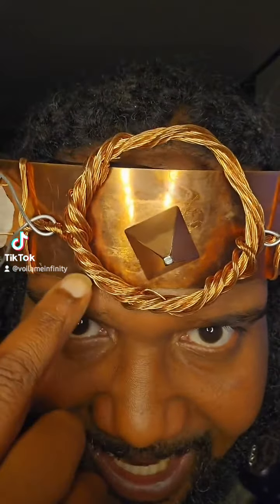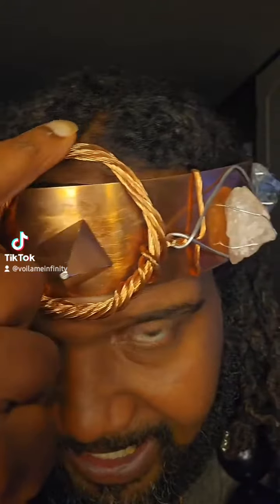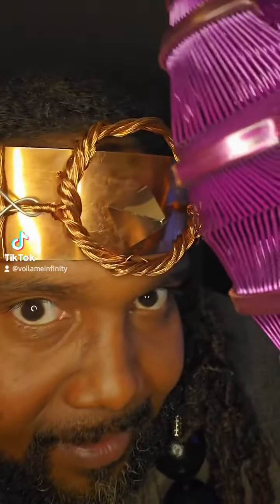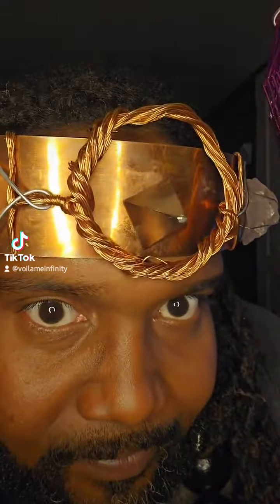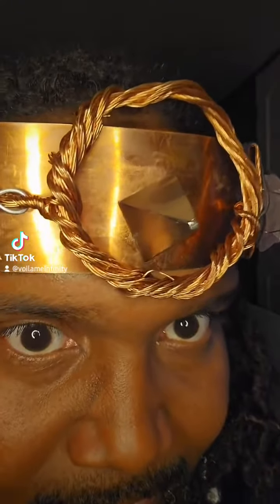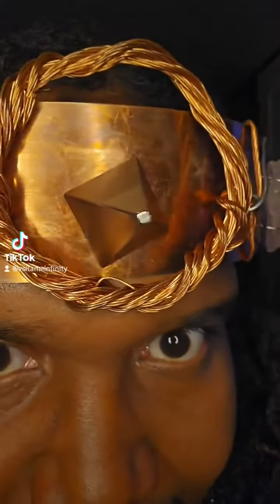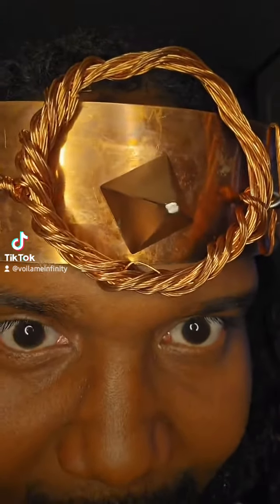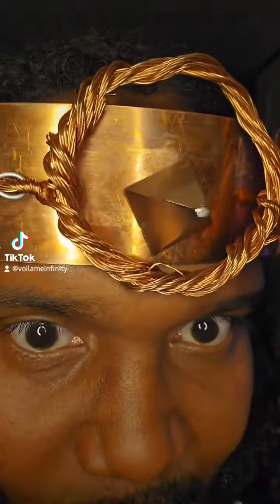Tensor ring.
Tensor ring magnetics.

Wand by : FrequenzWave.com

Crown by @tajdagawd on tiktok